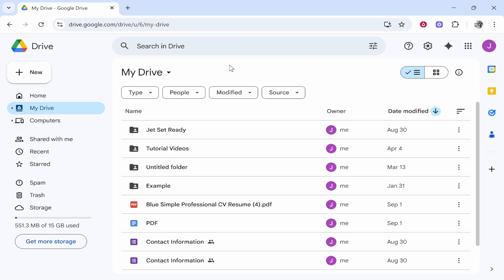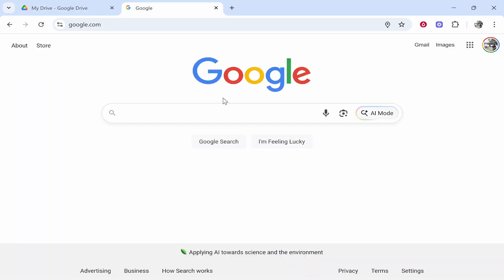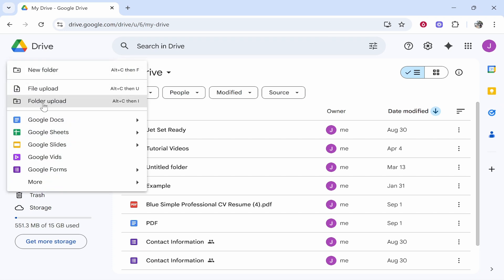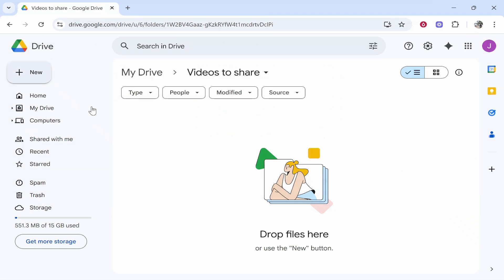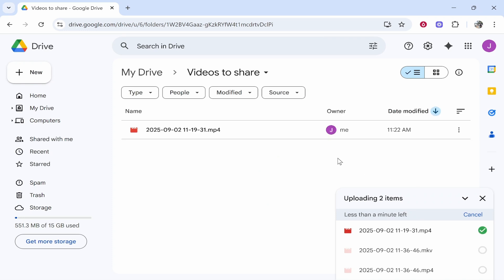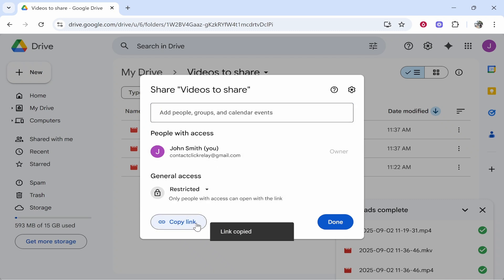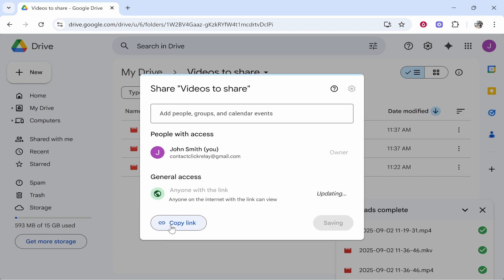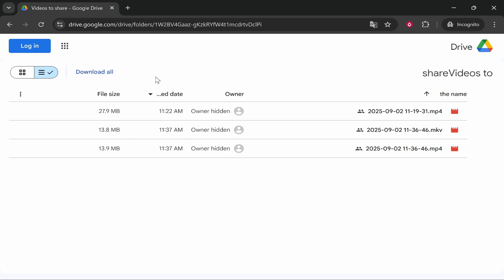How To Create a Link To Share Videos (Step By Step)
In this video, I show you how to create a Link to share videos. Did this video help? Thanks!